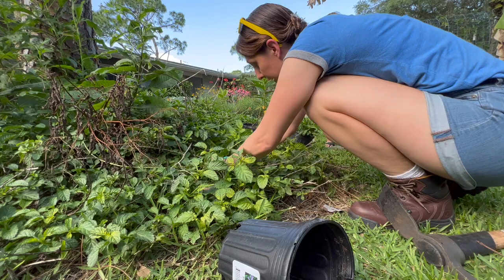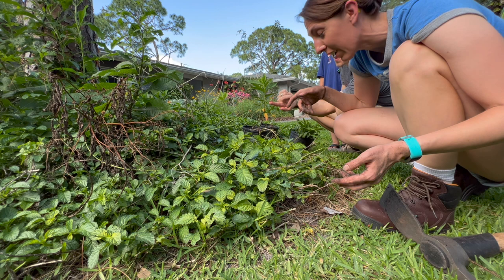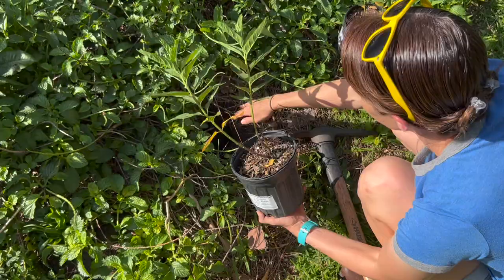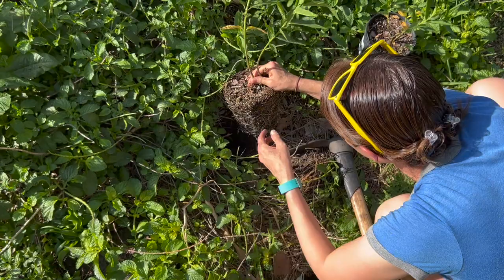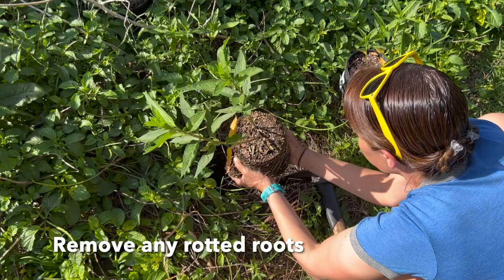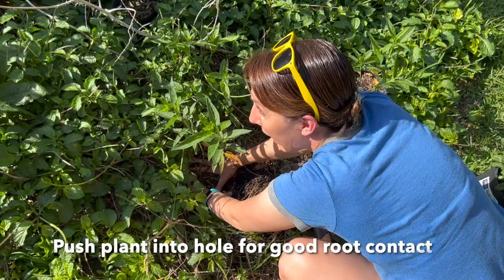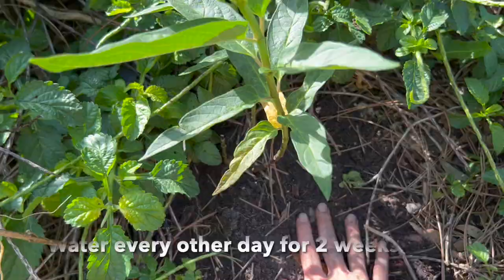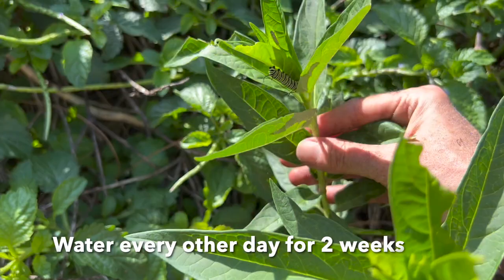How to Transplant Milkweed | Milkweed Plant Basics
Want to learn how to grow milkweed? One of the first steps is to transplant your milkweed plant! Join me as we learn all about Milkweed, in this series about milkweed plant basics!

GARDEN TOOLS

Raised Garden Bed

PRUNING PLANTS
Micro Pruners